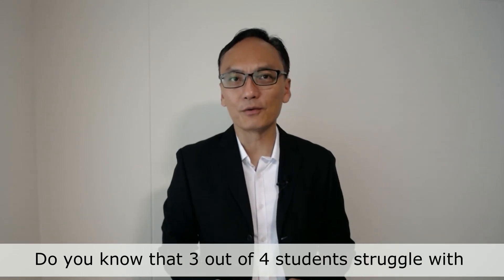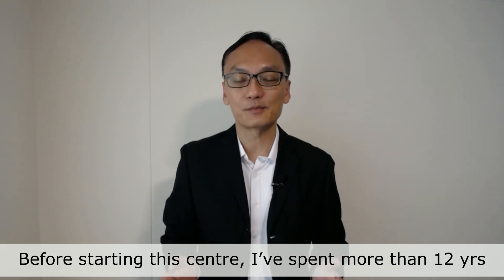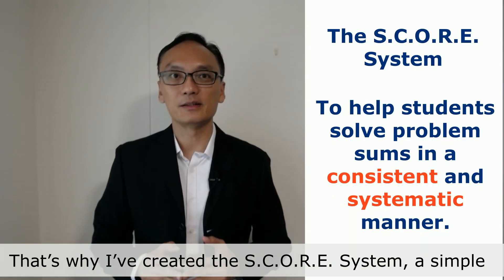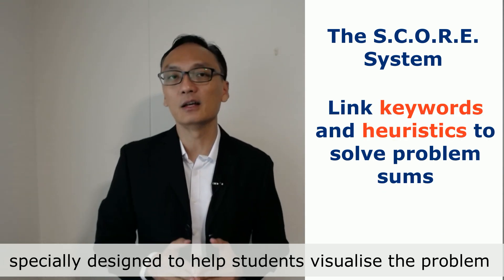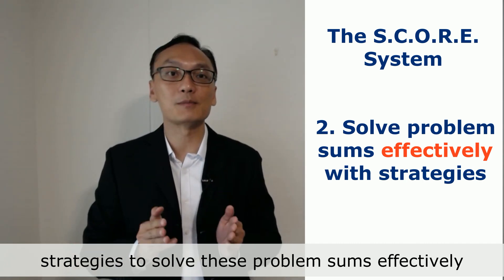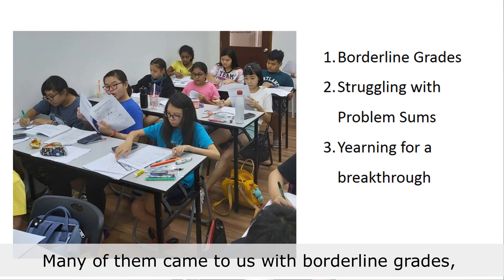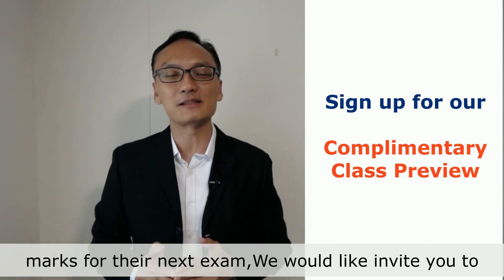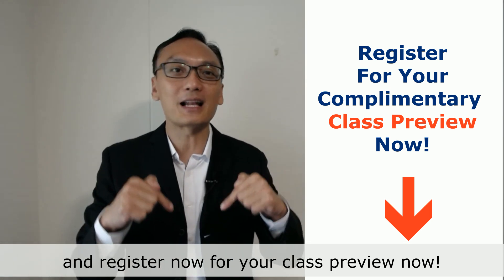Why students struggle with PSLE problem sums?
Parents, if your child needs help with (P4-P6) Math, please don't wait till exam time before giving them the right support.

With the guidance of my S.C.O.R.E system, your child can turn-around their Math grades NOW and transform from borderline pass into a confident B and A scorer.

So you will be stress-free by the time they take their first paper next year!

We'll call you within the next 3 business days to confirm your spot for the class. (Limited slots available)

Maths Accelerator Centre
Venue: 1 Marine Parade Central #12-03 , Parkway Centre, 449408